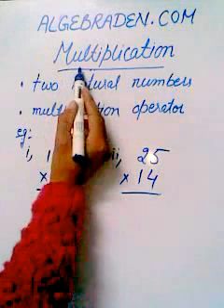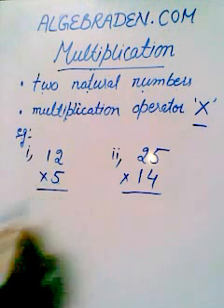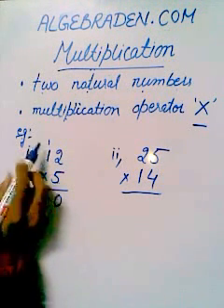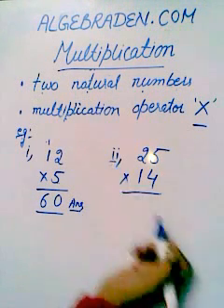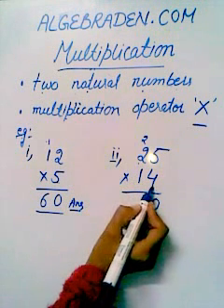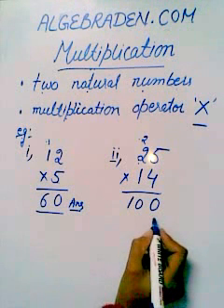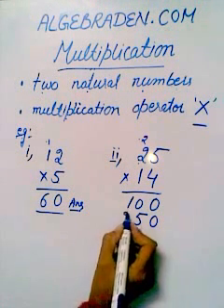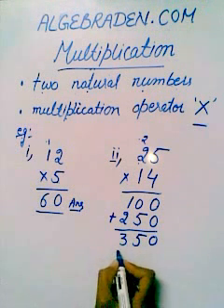Multiplication of Natural Numbers